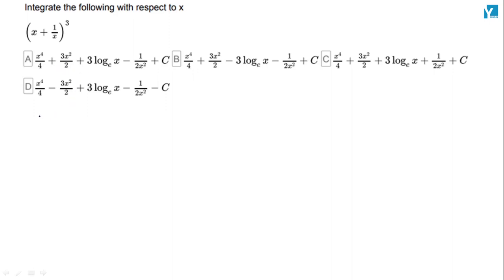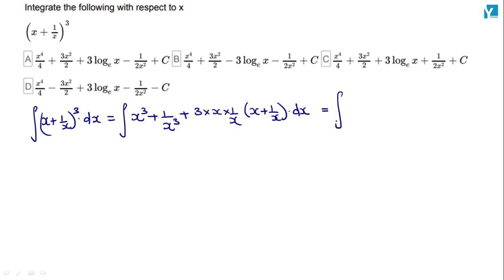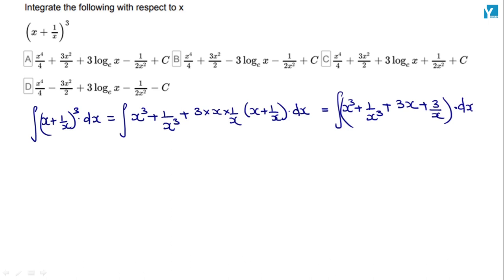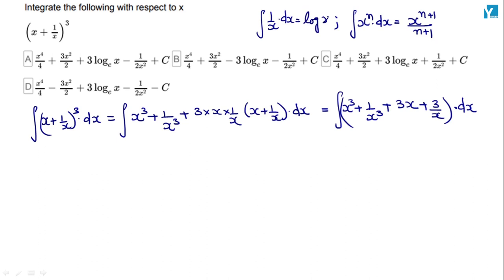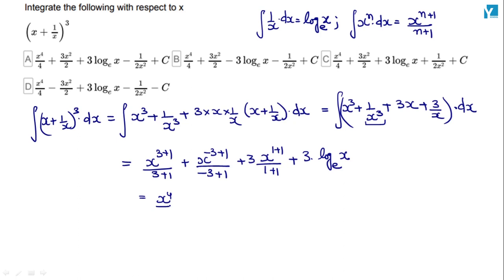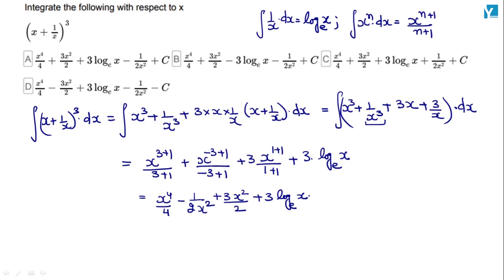QID 66716 Class 11th Physics Mathematical Tools Q15